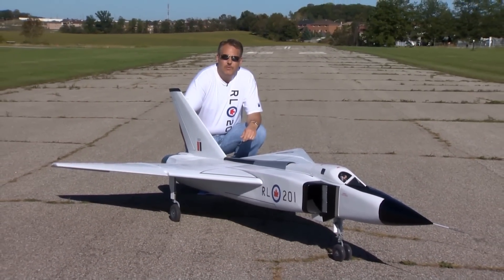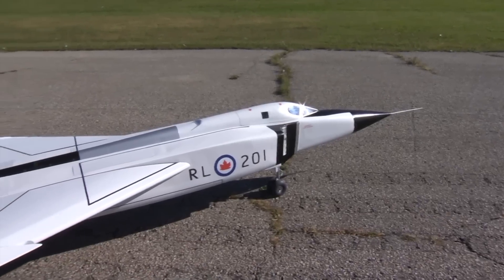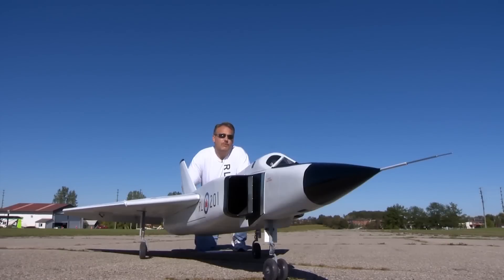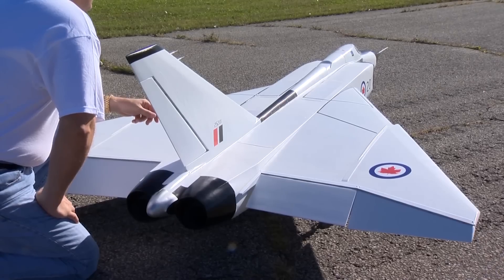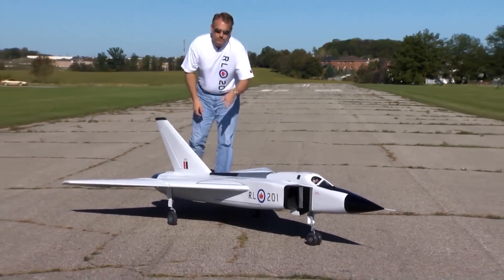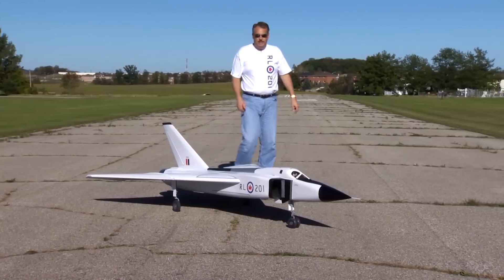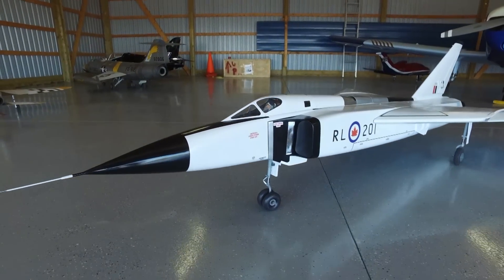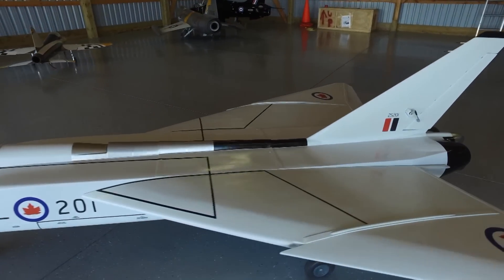Avro Arrow Model Test Flight 2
This is the second and successful test flight of my 1/8 Avro Arrow which was done on July 22, 2016 in Wingham, Ontario, Canada.